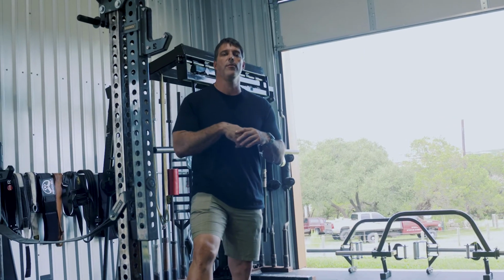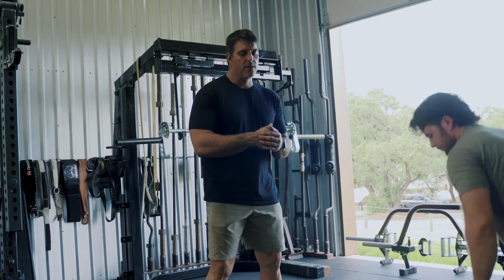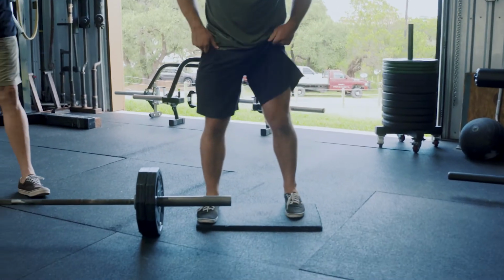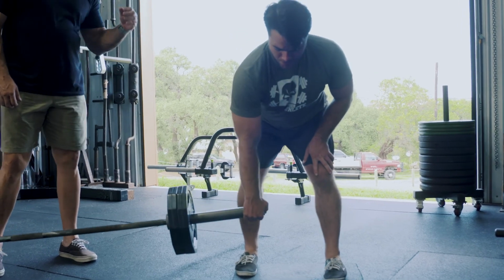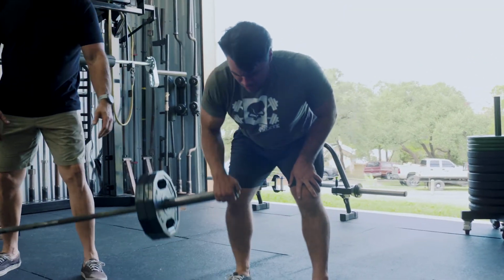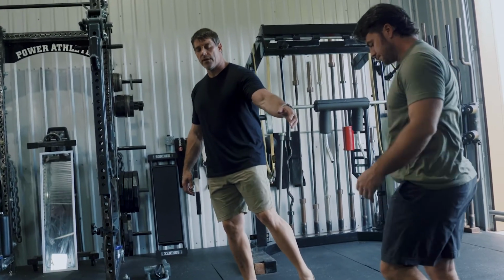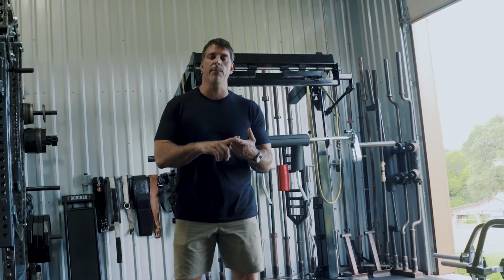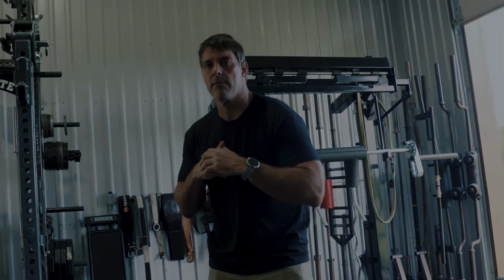Masters of Movement: Meadows Rows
John and Tex are here with another installment of Masters of Movement to pay tribute to the late, great John Meadows with his signature exercise: Meadows Rows.

Listen to the Crew interview John Meadows on Power Athlete Radio